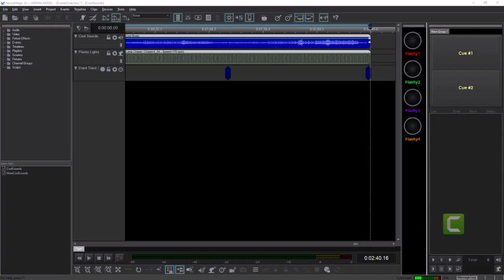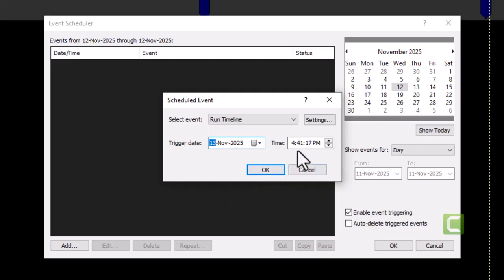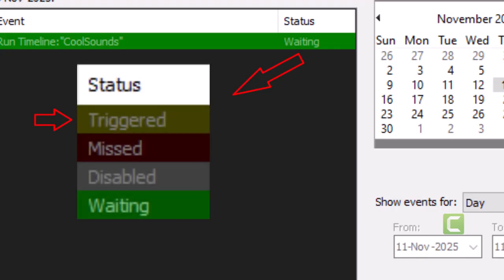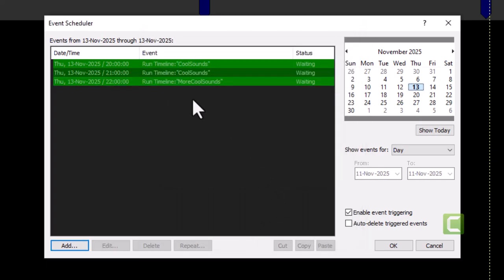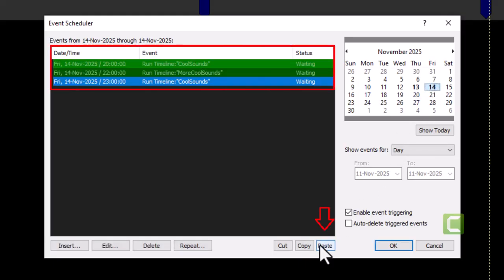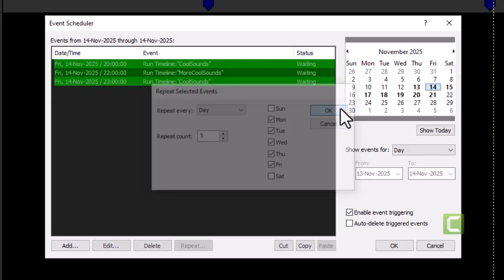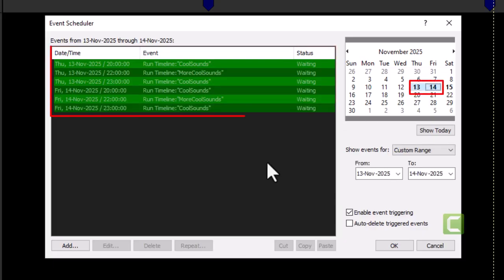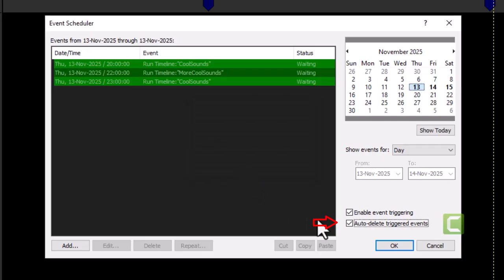Secrets of the VenueMagic Masters - Events Part 2: The Event Scheduler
Discusses the VenueMagic Event Scheduler and how to use it to setup timelines to play at specific dates and times.